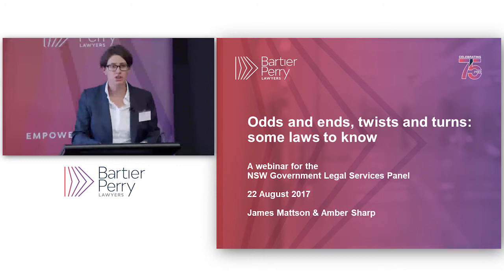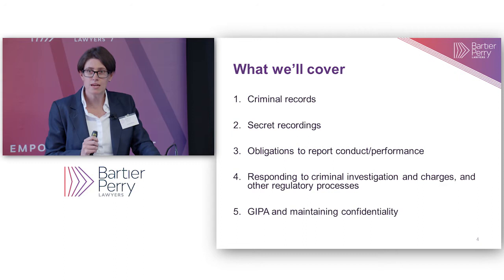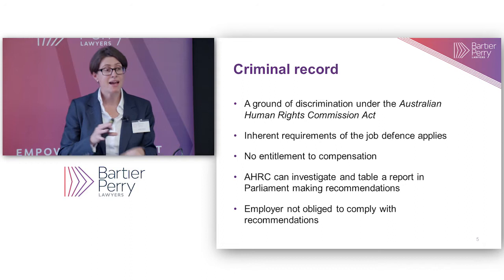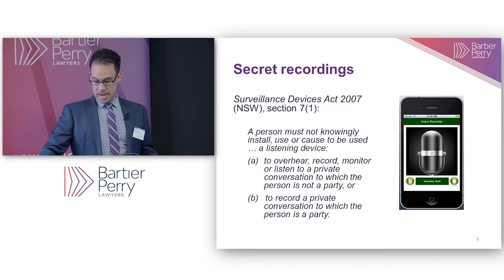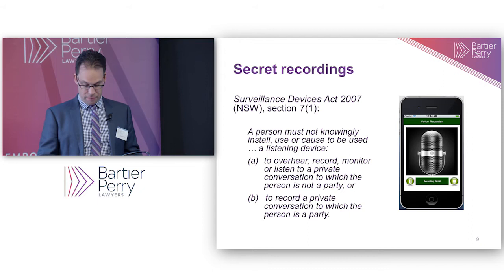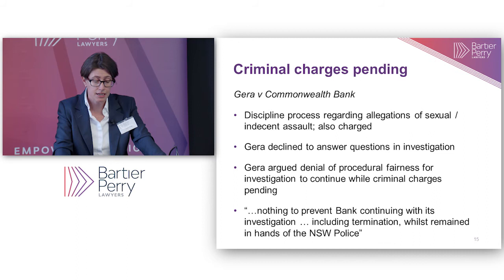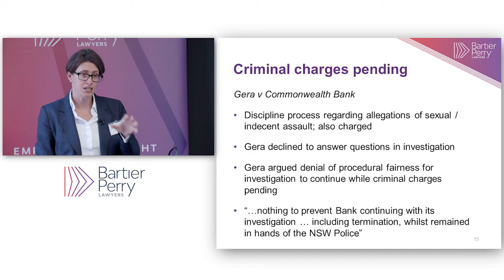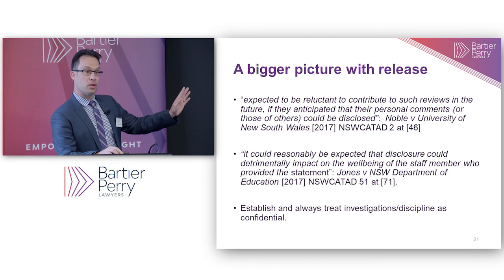Odds and ends: laws worth knowing about in employment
Advising on employment matters requires an awareness and knowledge of more than just industrial, discrimination and safety legislation.  In this session, we examine some of the odd and quirky laws that pop up from time to time.  These include regulatory laws, workplace surveillance, criminal law and the GIPA legislation.  Or perhaps you may have a quirkly law you want to know about?  Let us know.